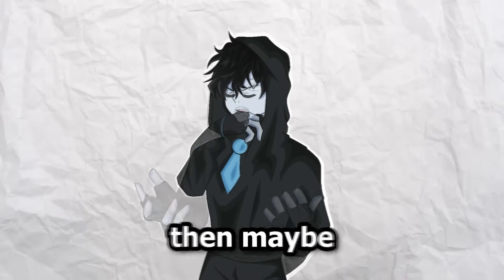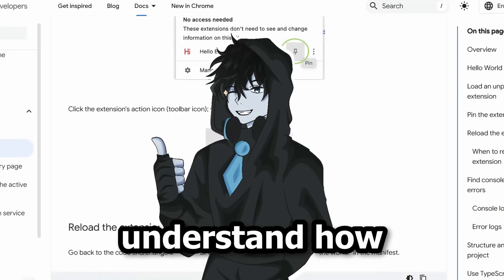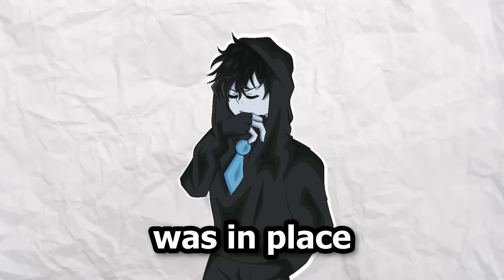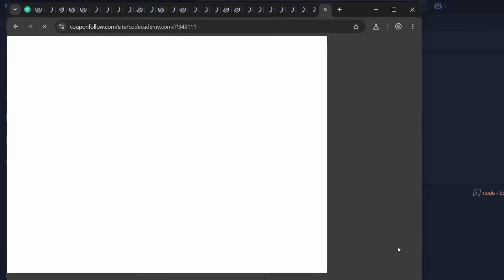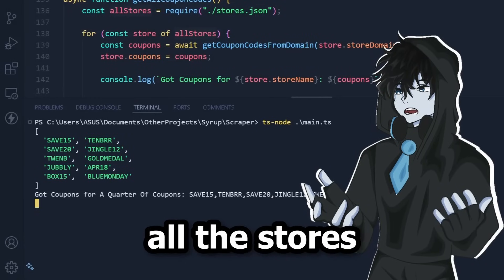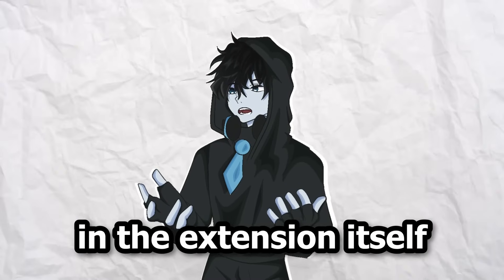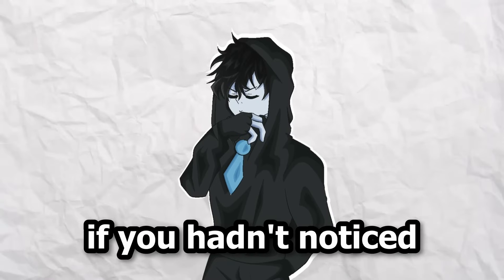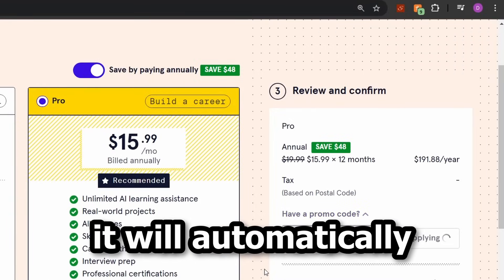Honey is a SCAM... so I made my own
Honey turned out to be a scam, exploiting users for profit while hiding savings. So, I decided to take matters into my own hands and build my own extension one that's transparent and actually helps you save.